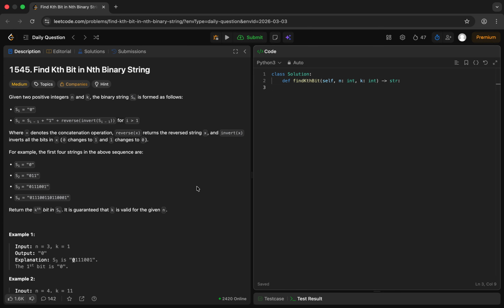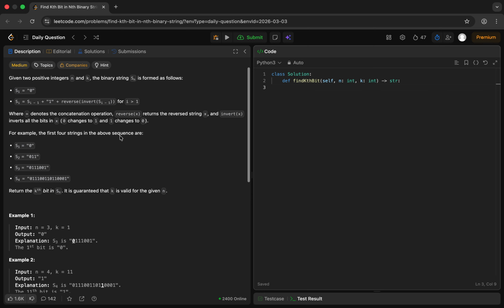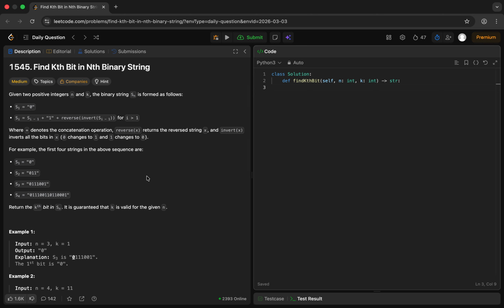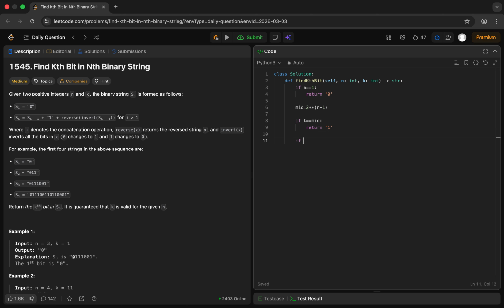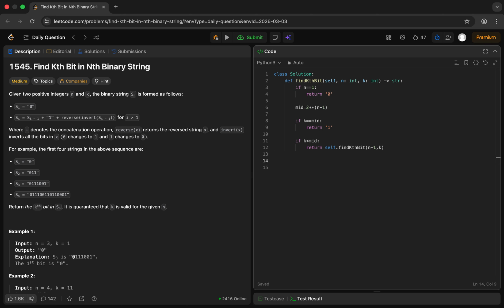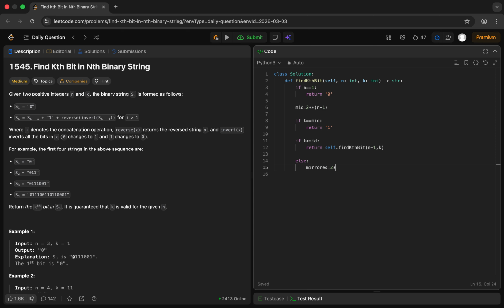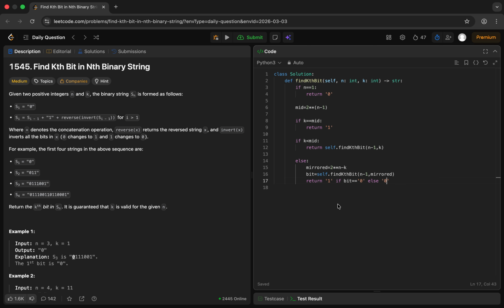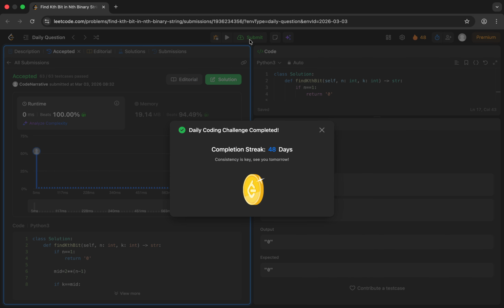1545. Find Kth Bit in Nth Binary String | Leetcode | Daily Challenge